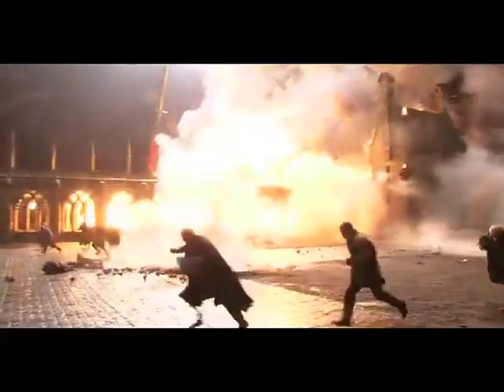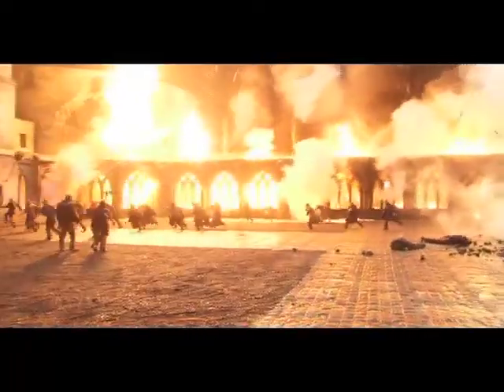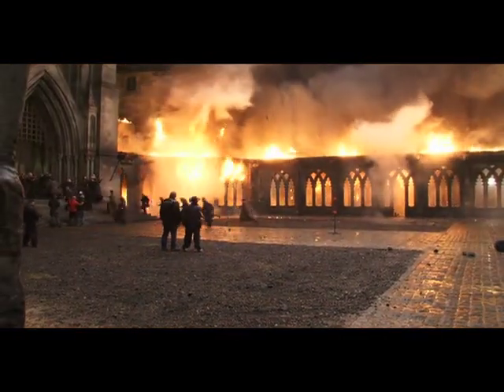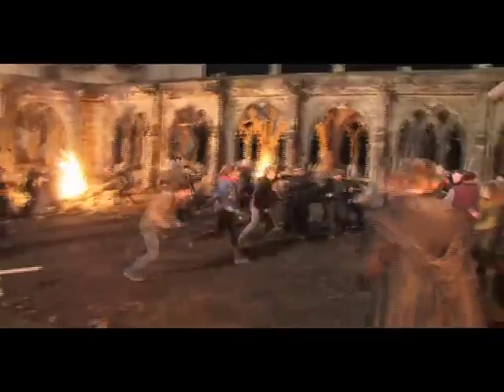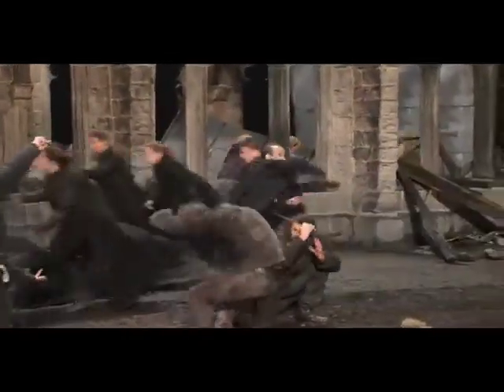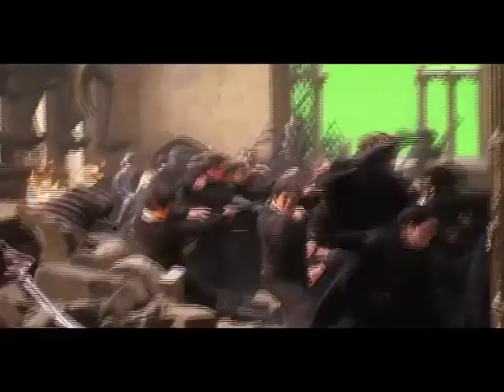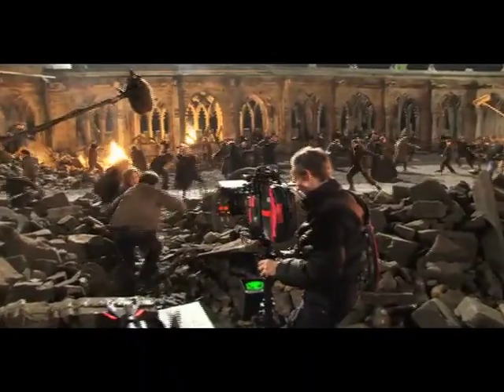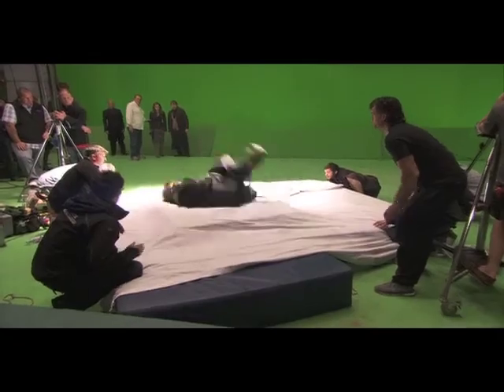Harry Potter 7 - Featurette - segment 2